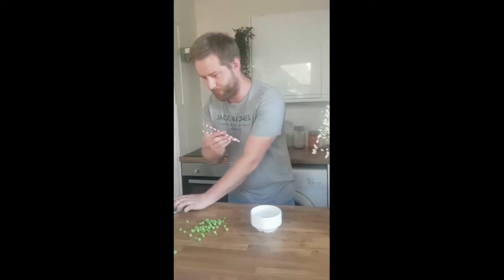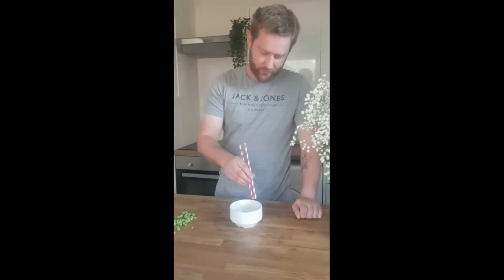Mr Marshall versus Mr Black Day 9